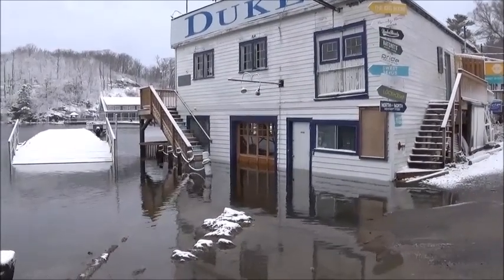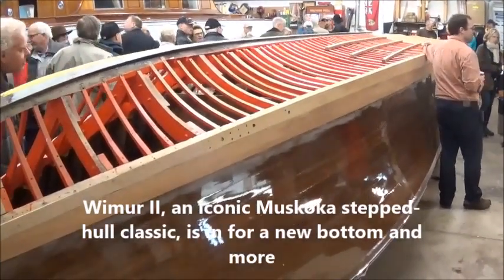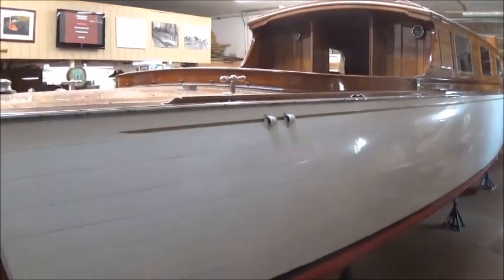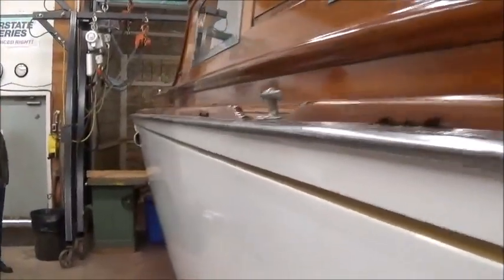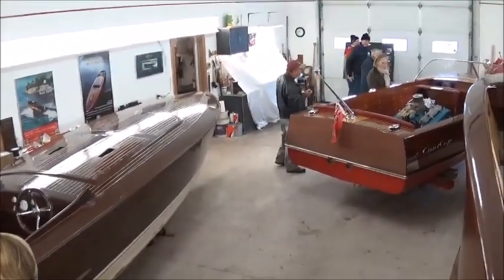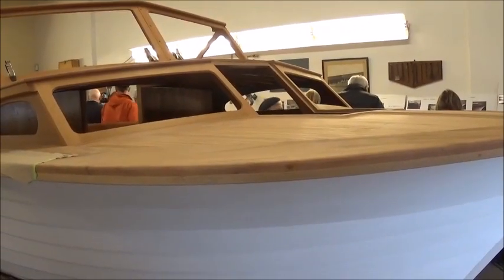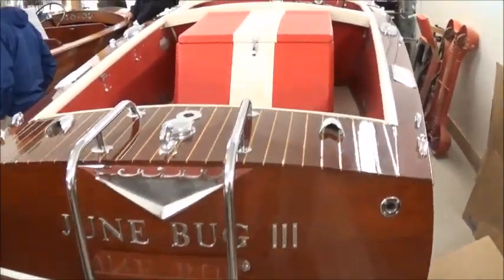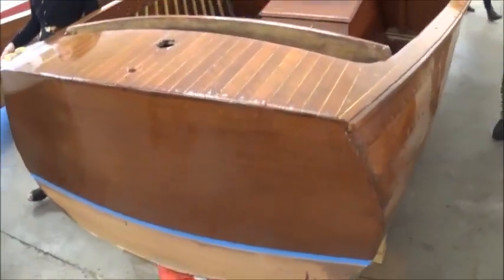Muskoka wooden boat shop tour, 2019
This video shows highlights of the wonderful wooden boats undergoing refurbishment in the capable hands of Muskoka's restoration experts. (April 2019. Muskoka, Ontario)